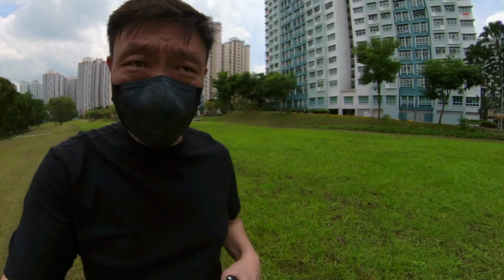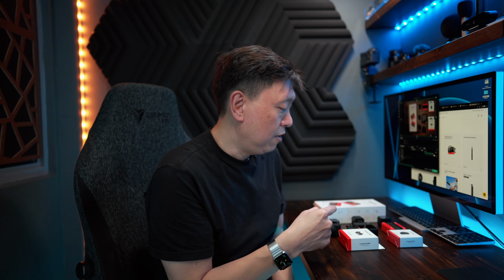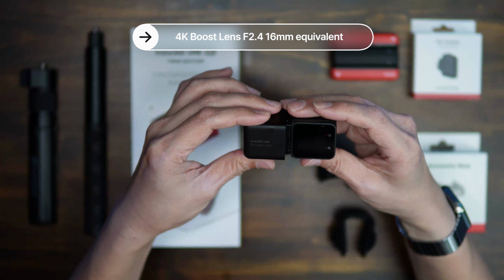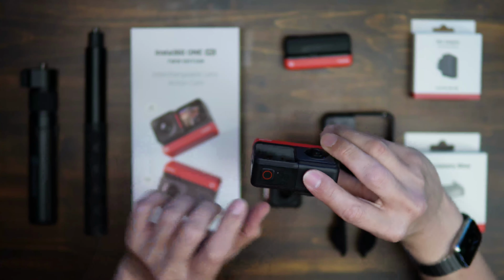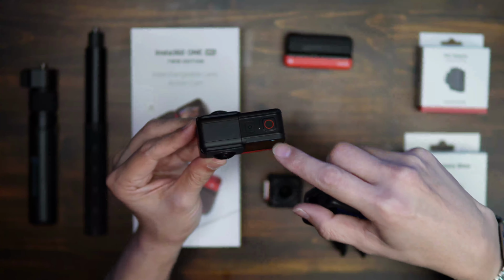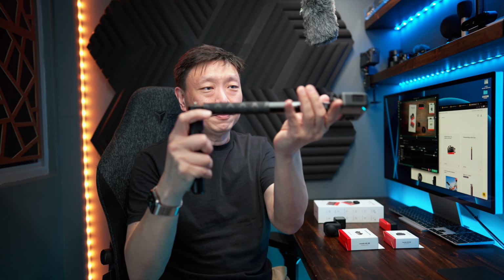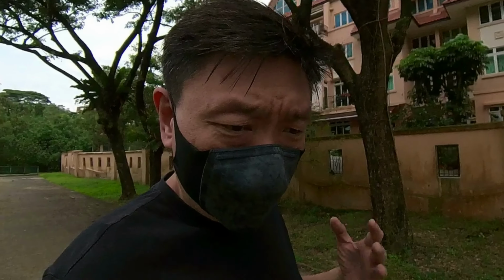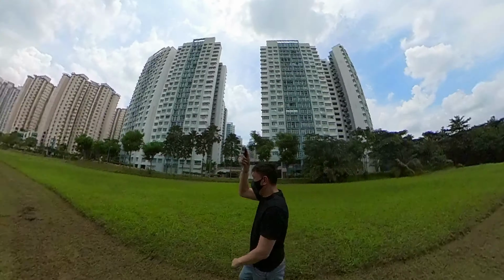Will it survive a reckless throw?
The INSTA360 One RS TWIN Edition comes with 2 lenses.

4K60fps. on 4K Boost Lens, 16mm equivalent.  F2.4 Half inch sensor. 48MP.
5.7K 360. 7.2mm equivalent, F2.0.
In camera stabilisation. No post processing required.

Check out its many features and the possibilities this camera opens up!

Insta360 Store- The Official Store for Insta360 Cameras, Accessories and Services